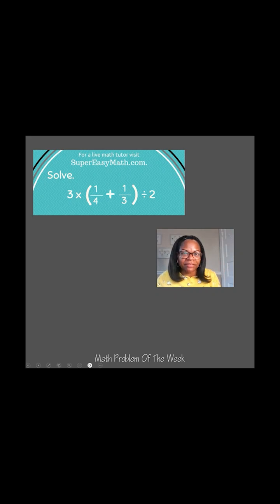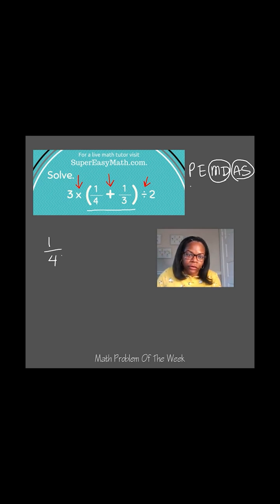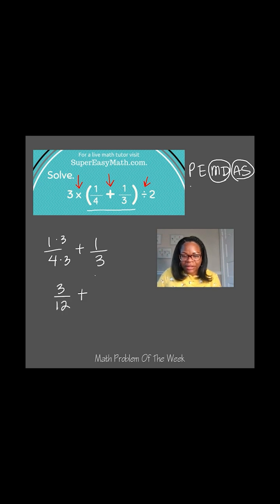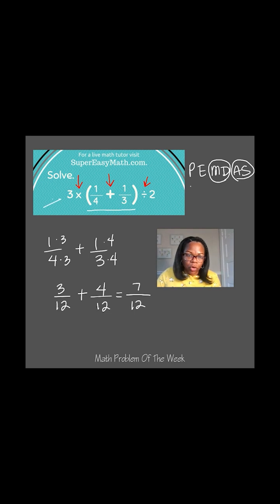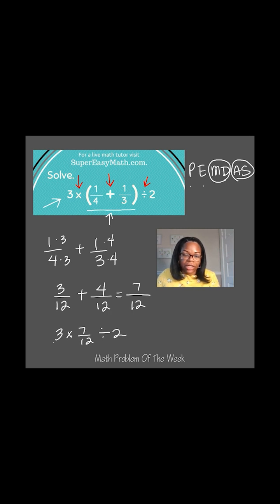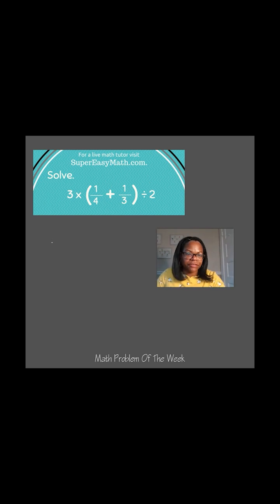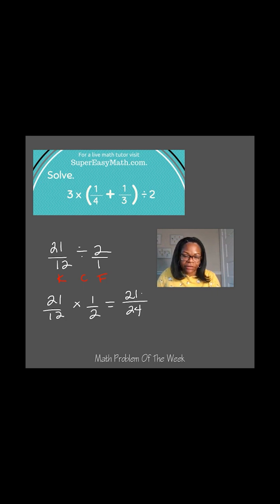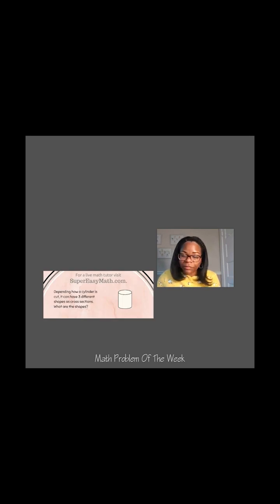How to Solve Order of Operations with Factions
In this video, I'll show you how to solve order of operations that include fractions and more.

Waleed
Elyse